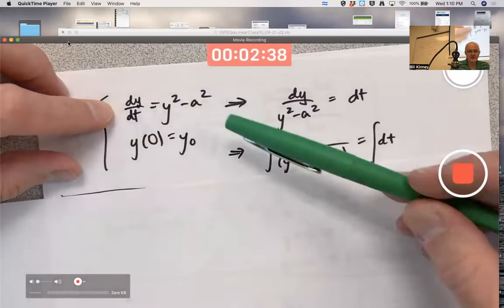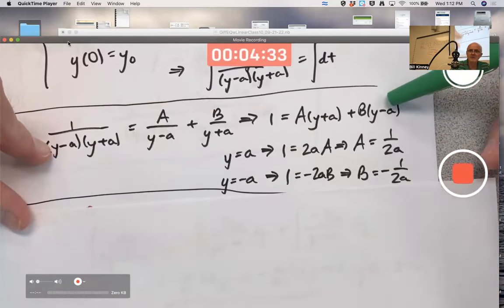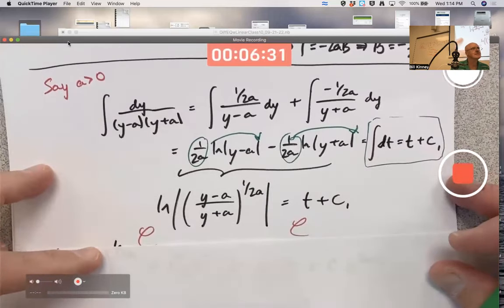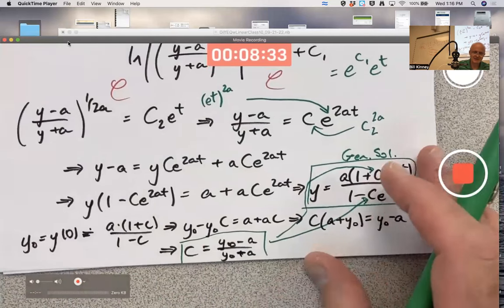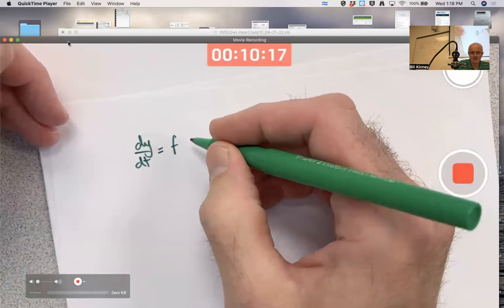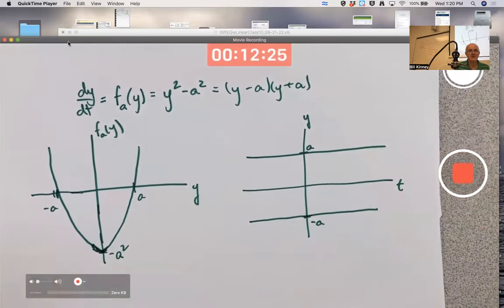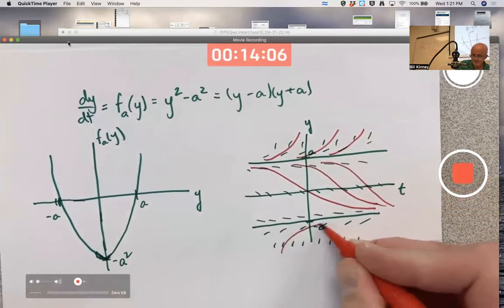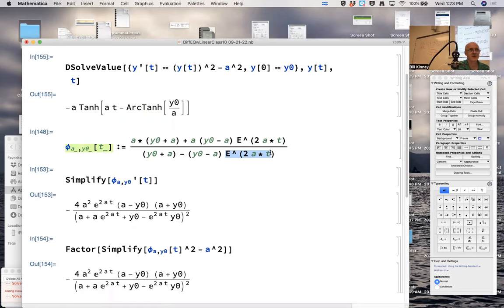Separate Variables to Solve the Differential Equation dy/dt = y^2 - a^2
To solve the autonomous ODE dy/dt=y^2-a^2=(y-a)(y+a), you need use separation of variables and integrate with the Method of Partial Fractions. Properties of logarithms are necessary to use before exponentiation. The solution is a complicated expression. Qualitative methods with a slope field make it easier to visualize solutions (there are two equilibrium solutions at y=a and y=-a). Infinite Powers, How Calculus Reveals the Secrets of the Universe

Solve a separable ordinary differential equation using separation of variables.

⏱️TIMESTAMPS⏱️